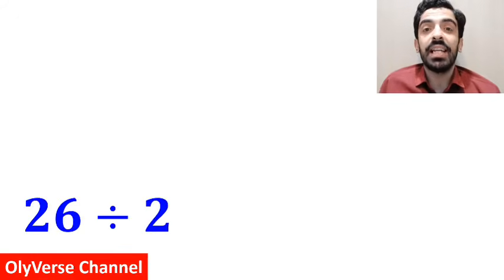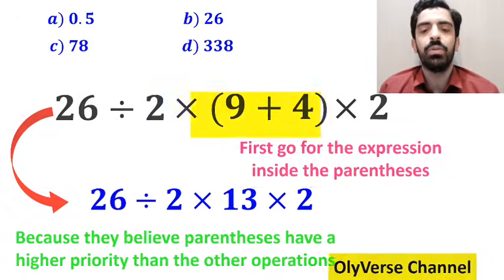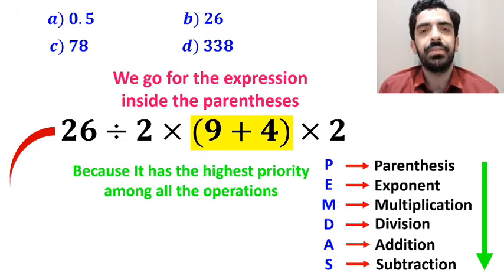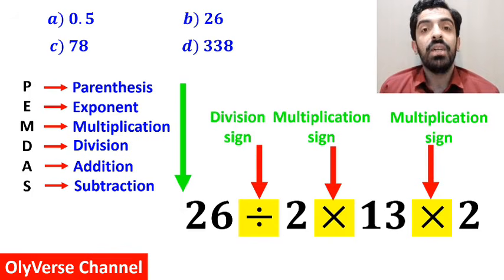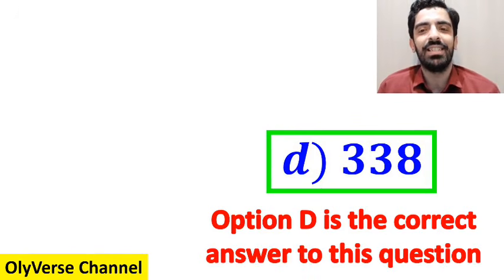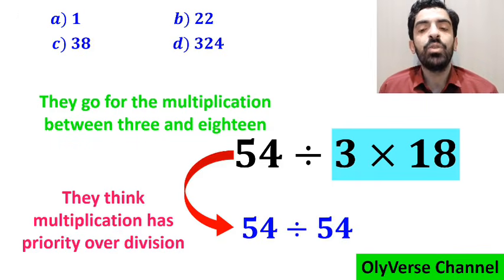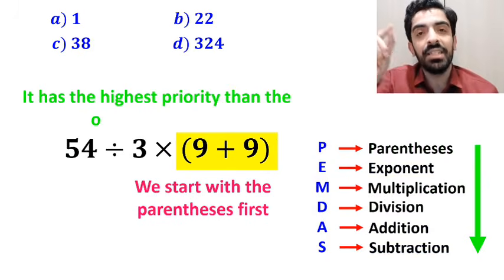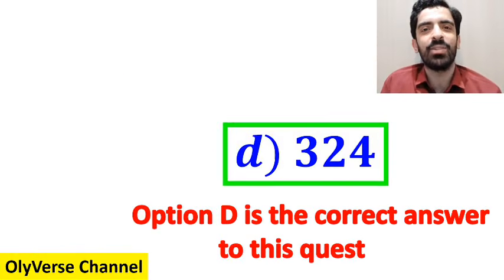99% of People Get This Amazing Challenge WRONG! Will YOU Get It Right? 🤔